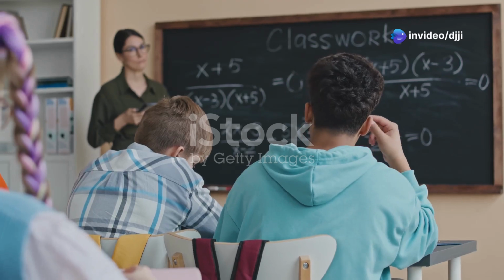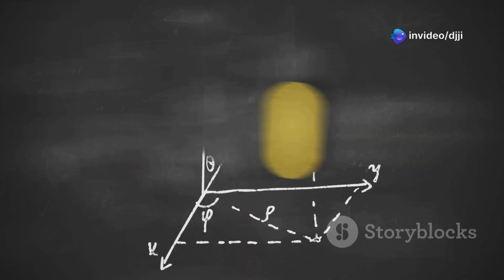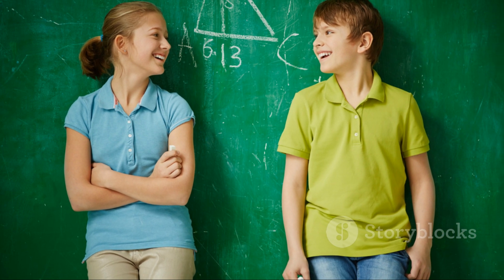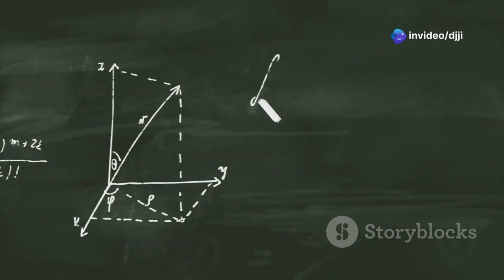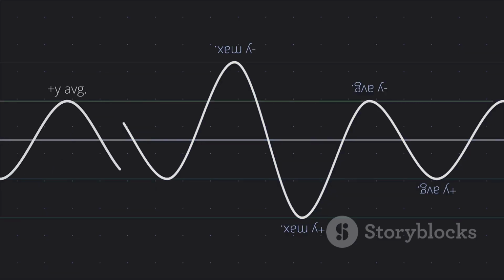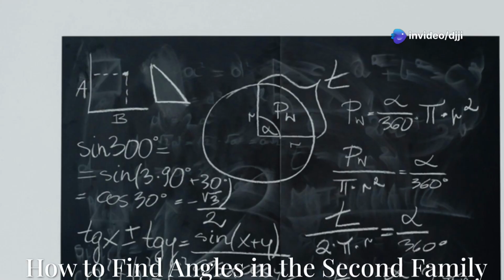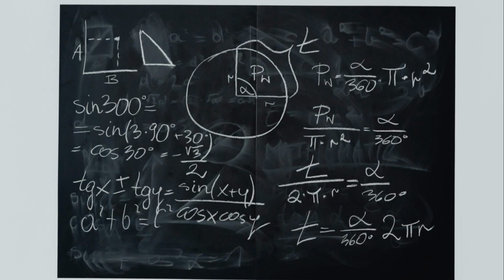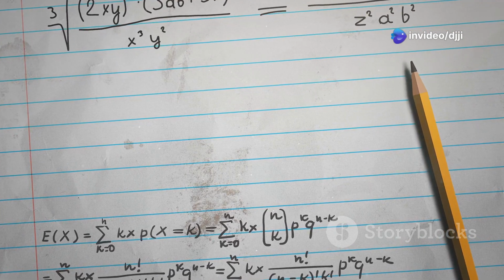Grade 11 Math Trigonometry Part 2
Unlock the secrets of Trigonometry in our latest video, "Mastering Trigonometry: Special Angles Unlocked!" Join us at Djji Tutorials as we explore Special Angles in depth. Learn about the First Family of Values including 0°, 30°, 45°, 60°, and 90°, and how these angles lay the foundation for trigonometric functions. Discover the importance of reference angles in the Second Family and navigate through the Third Quadrant with ease. This comprehensive guide will equip you with essential skills to tackle trigonometry confidently.

OUTLINE:

00:00:00 Opening
00:00:08 First Family of Values
00:01:43 Second Family of Values
00:02:43 Examples and Key Relationships
00:03:47 How to Find Angles in the Second Family
00:04:39 Third Family of Values
00:06:11 Closing

Tutorial Vlog